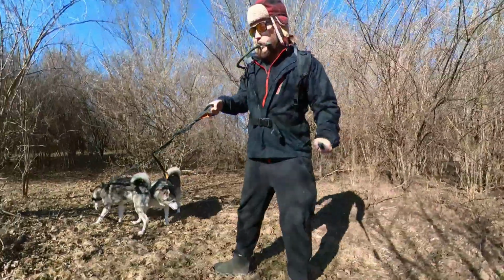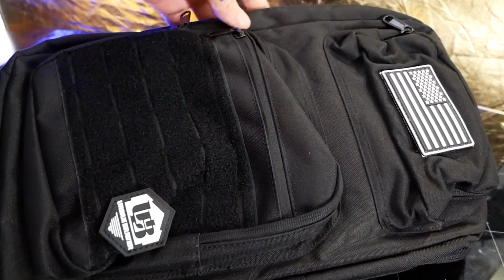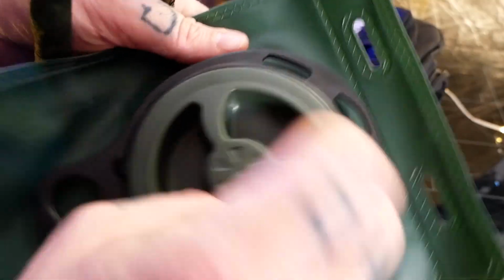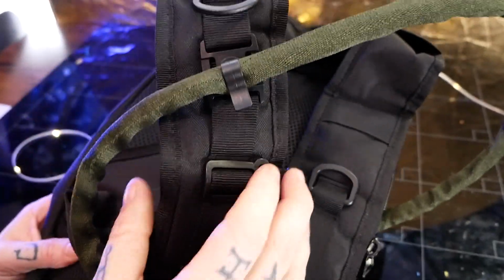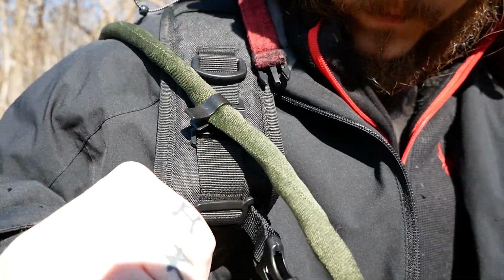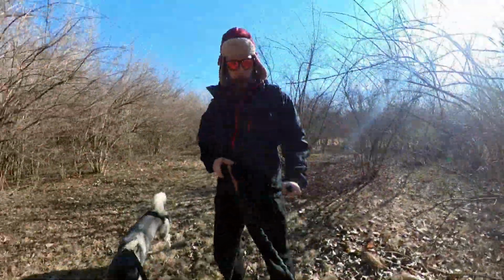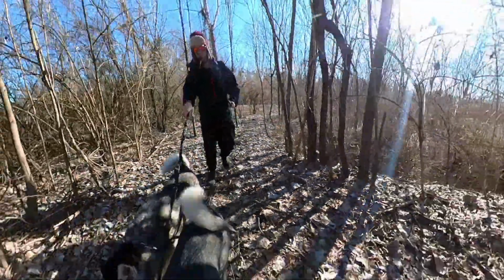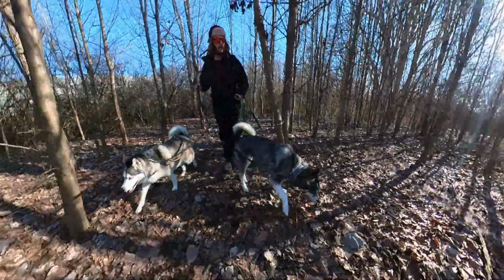URBAN BRAVER Hydration Backpack - Test & Review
We're staying hydrated on the go, with the help of our new 3Liter Hydration Backpack from Urban Braver!

URBAN BRAVER Hydration Backpack

This product was sent to us in exchange for a video, but we only feature products that we would use ourselves. If we don't like the product, we don't post a video.